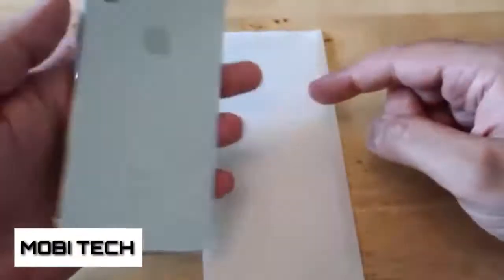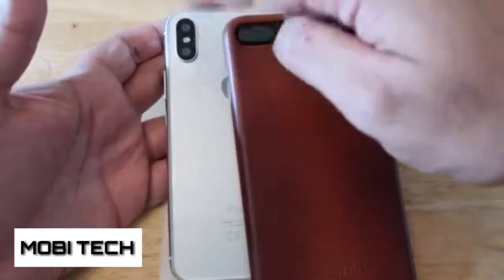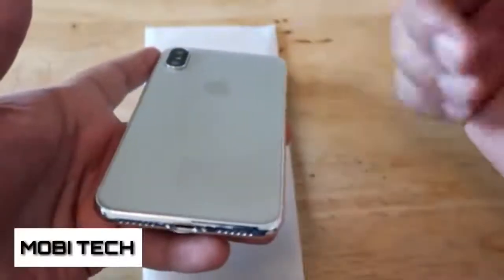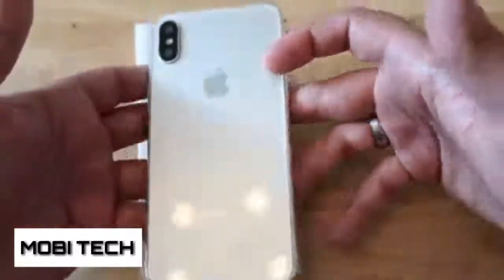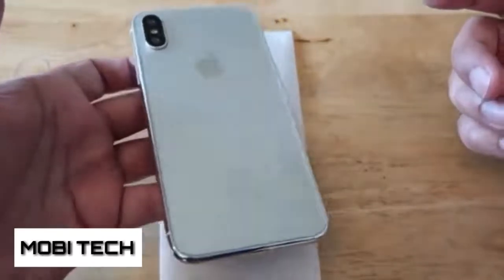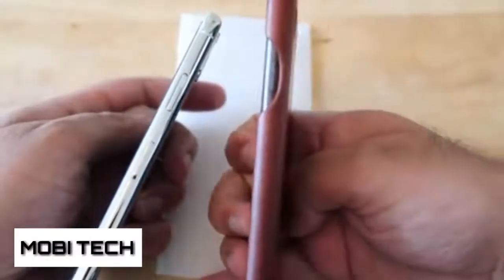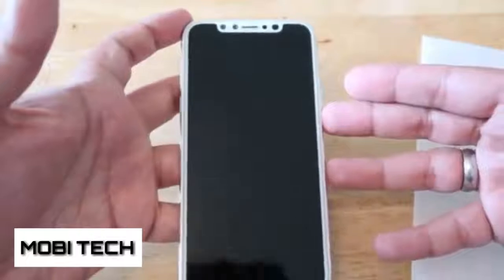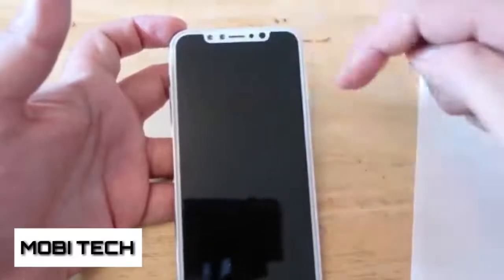iPhone X unboxing iPhone X unboxing and review iPhone X review iPhone X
Highly anticipated iPhone X is in our office and we are ready to get the iPhone X out of the box!